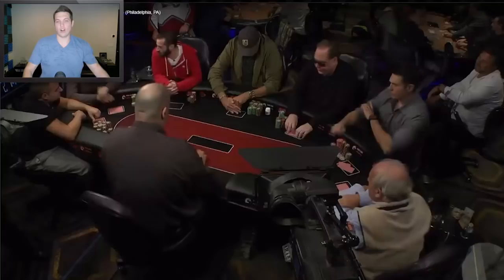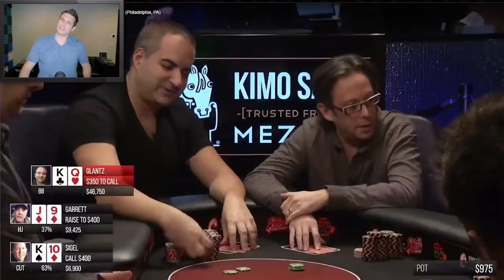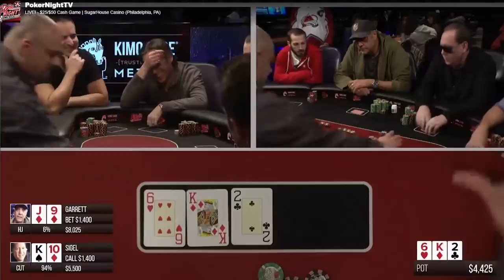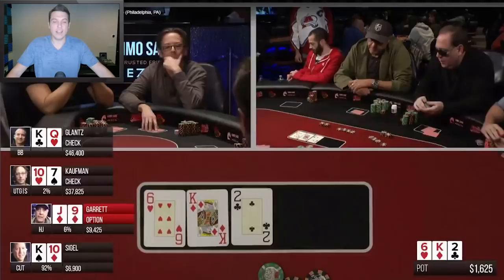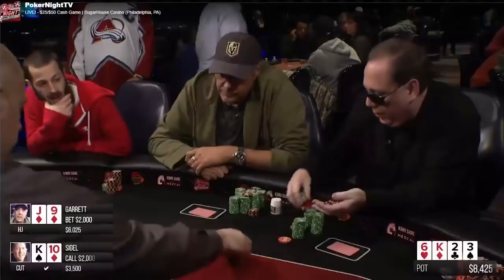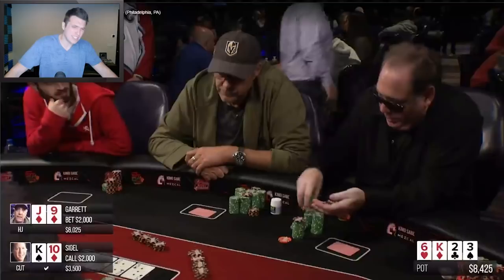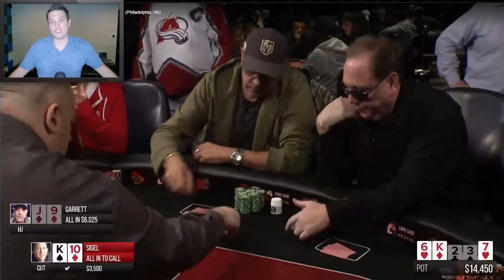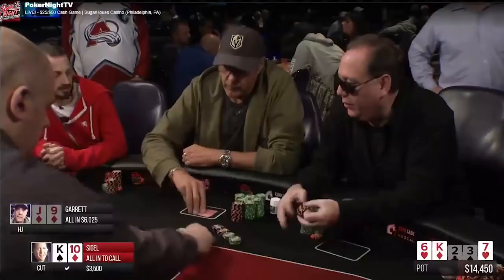FAMOUS ACTOR Runs HUGE POKER BLUFF?!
Brad Garrett (co-star of Everybody Loves Raymond) apparently has developed quite a table image at Poker Night in America. When he starts making aggressive moves, opponents like Matt Glantz can only assume that he's got the goods. But Brad has them all fooled. He's getting way out of line, but can he get away with it?

Poker Hands is the show where Doug analyzes live poker hands from tv poker shows such as Poker After Dark, EPT (European Poker Tour), High Stakes Poker, the World Series of Poker (WSOP), the Aussie Millions, WPT (World Poker Tour) the Big One For One Drop, and the PCA (Pokerstars Carribean Adventure). He especially enjoys reviewing hands by popular high stakes pros like Viktor "Isildur" Blom, Fedor Holz, Dan Cates (Jungleman), Tom "Durrrr" Dwan, Phil Ivey, and Daniel Negreanu.